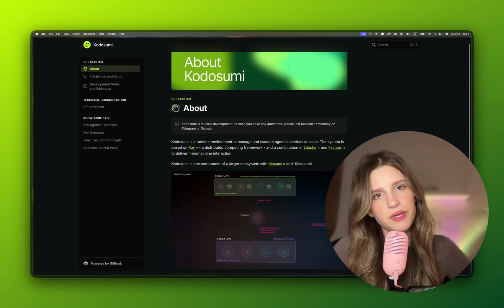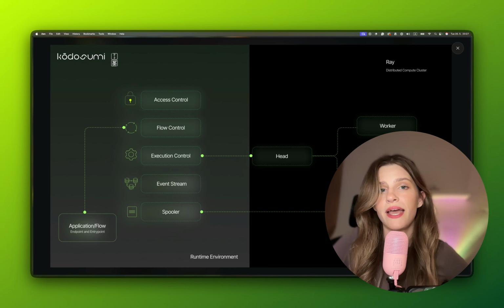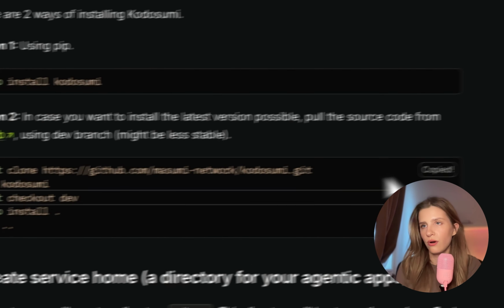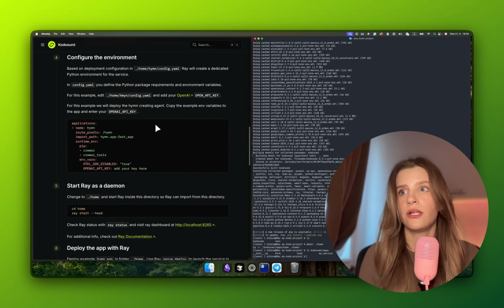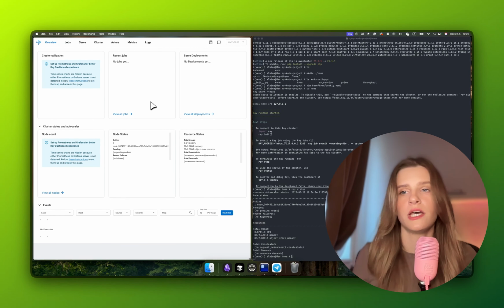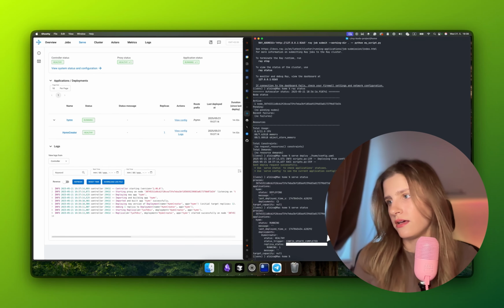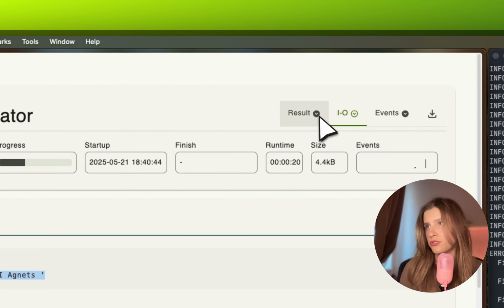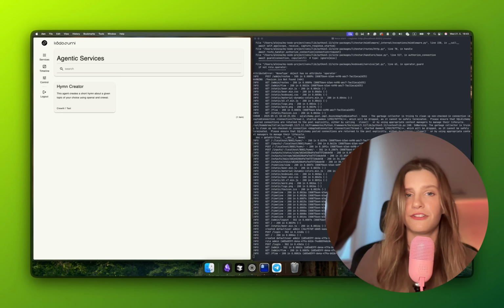Kodosumi - AI Agents Runtime Environment | Intro & Setup walk-through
In this video, I'll introduce you to Kodosumi, a powerful runtime environment designed to manage and execute agentic services at scale.

Whether you're new to distributed computing or an experienced developer looking to scale your AI services, this tutorial provides everything you need to get started with the Kodosumi environment.